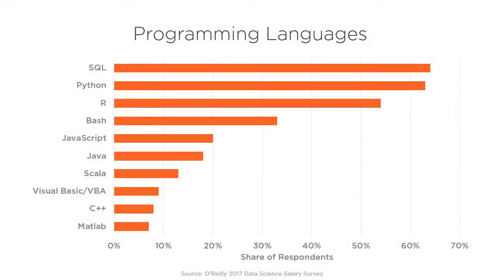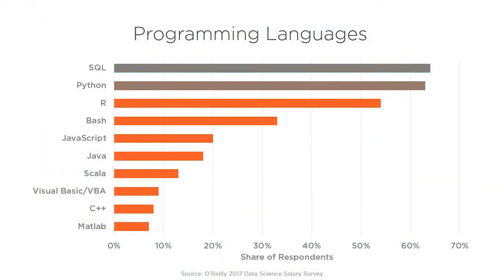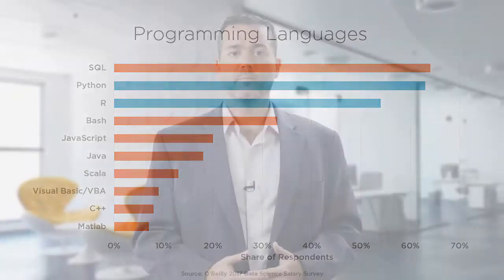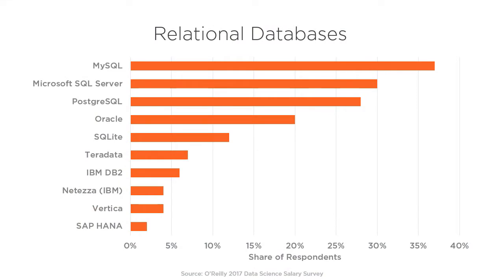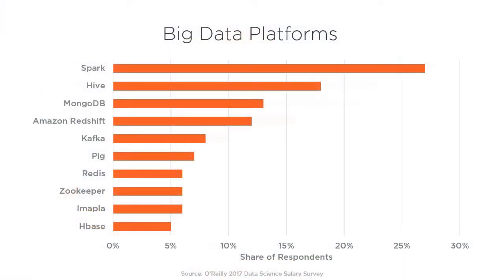What Tools Are Used for Data Science?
Learn more in my latest Pluralsight course - Data Science: Executive Briefing